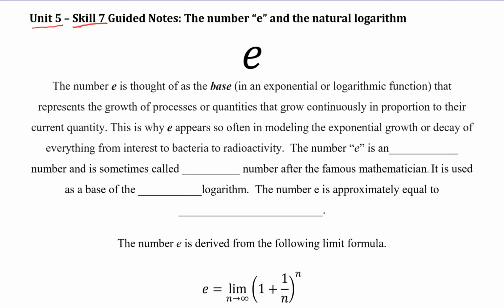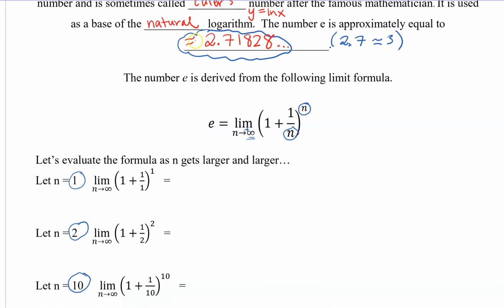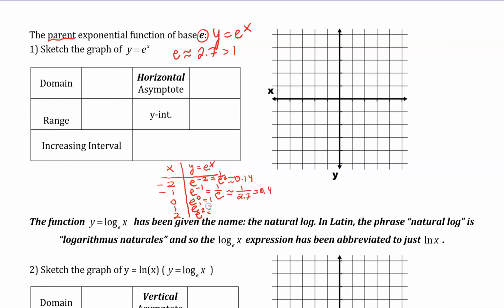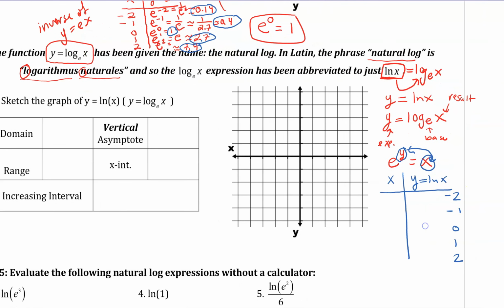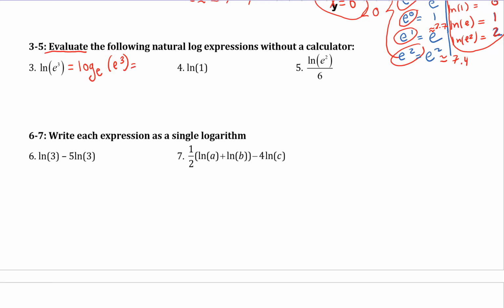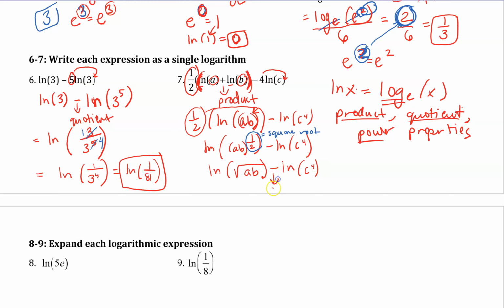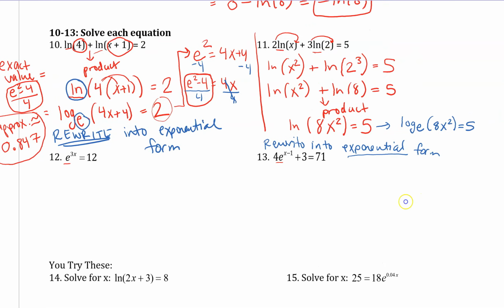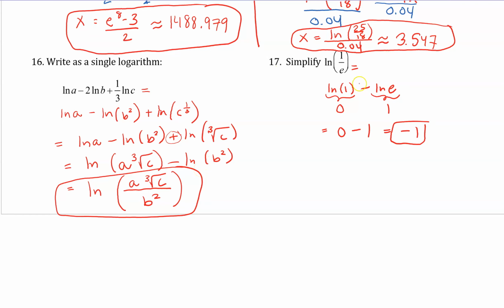Algebra 2 - Unit 5 Skill 7 Notes: A complete rundown of e^x and ln(x)